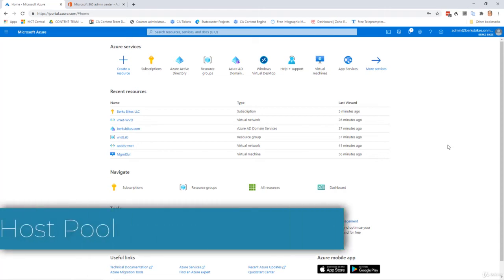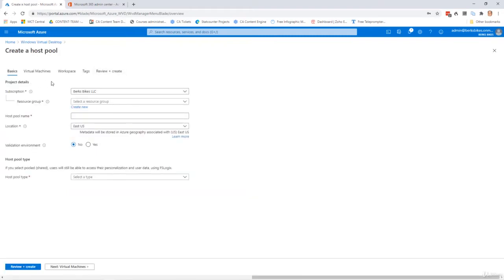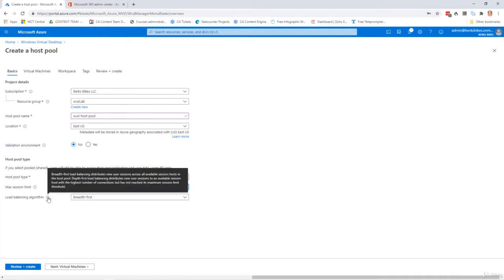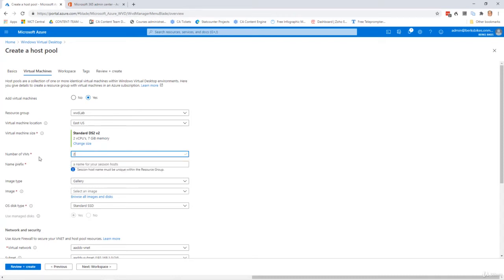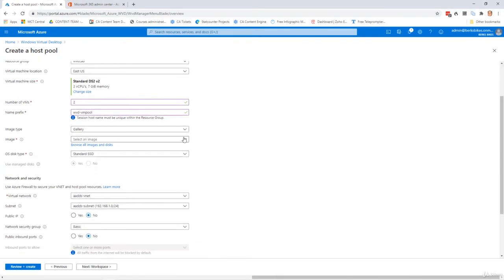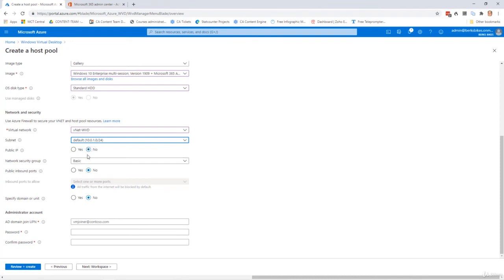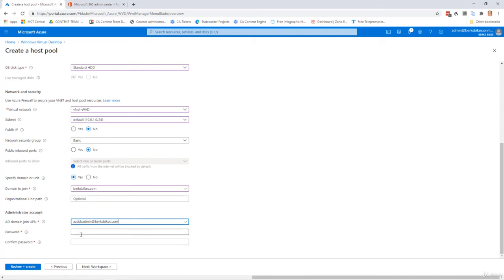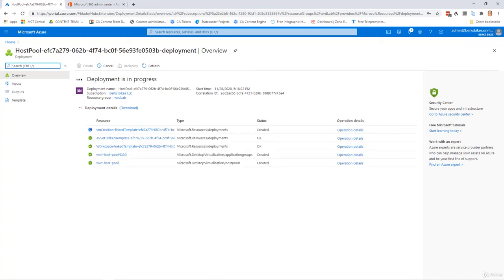12 Create a Host Pool